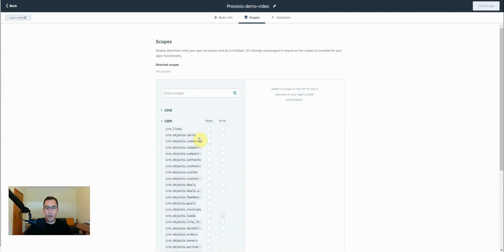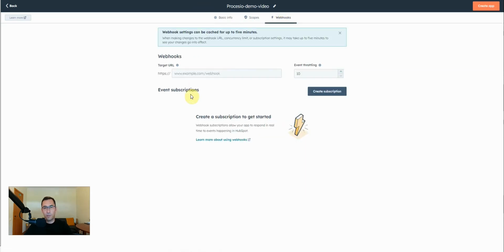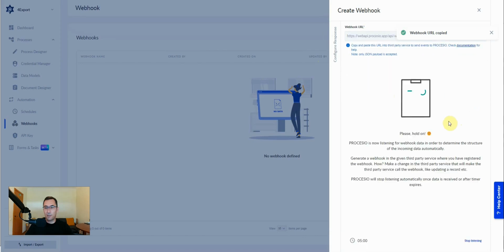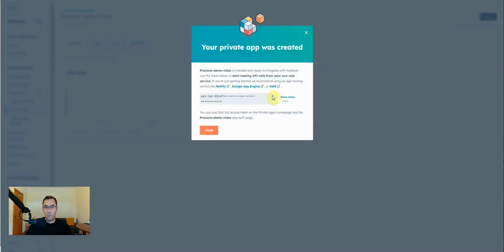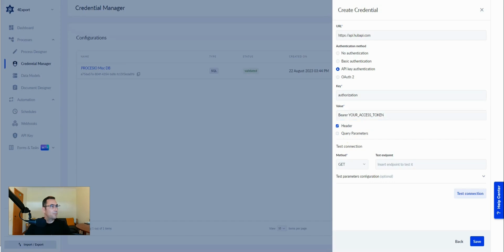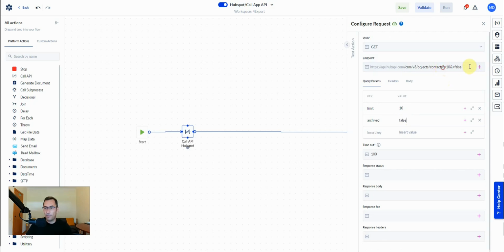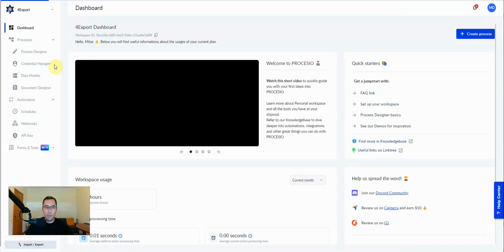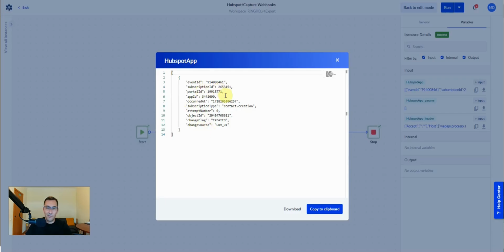Hubspot integration with PROCESIO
This tutorial demonstrates how to integrate HubSpot with Procesio with other applications in business processes.

The process involves:
1. Create a private application in HubSpot with the necessary scopes for data access;

2. Set up subscriptions in HubSpot for receiving notifications on data changes;

3. Configure webhooks in HubSpot and Procesio for real-time updates;

4. Create credentials in Procesio for API authorization;

5. Test API connections and configure API calls in Procesio;

6. Utilize webhook data in processes to automate business flows.